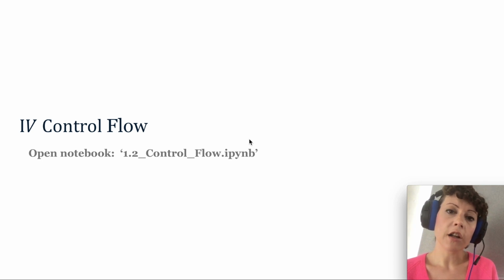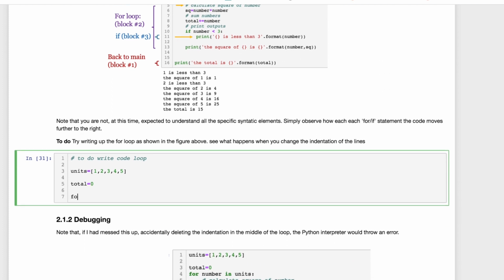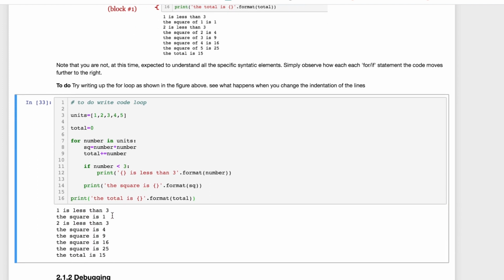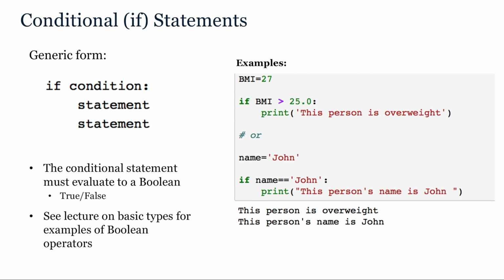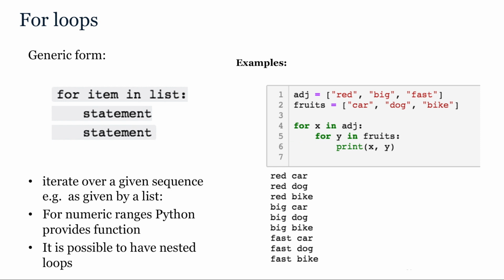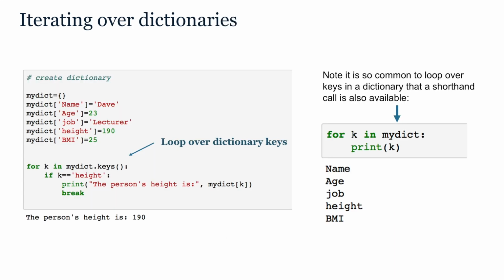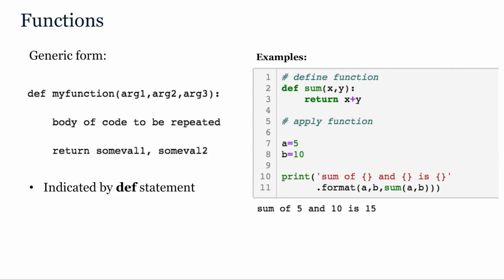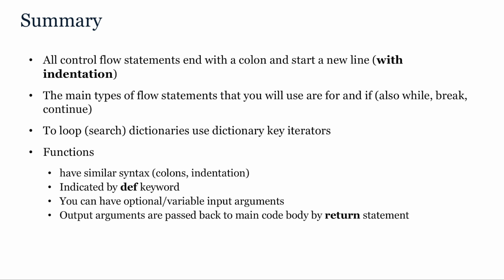Introduction to Python (Week 1c): control flow (loops and statements)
Chapter 1: Introduction to Python (assumes some prior coding knowledge)